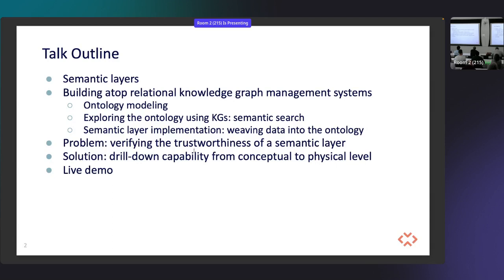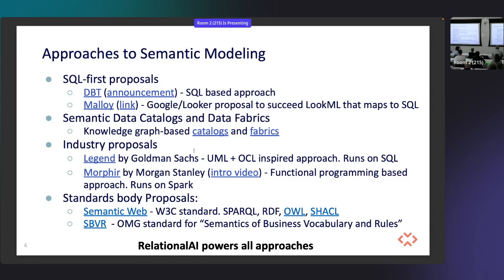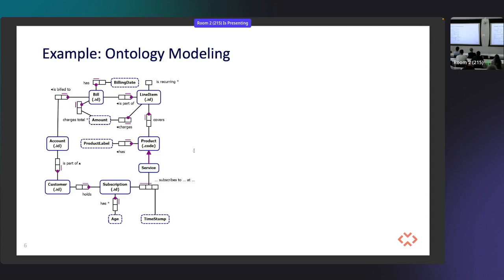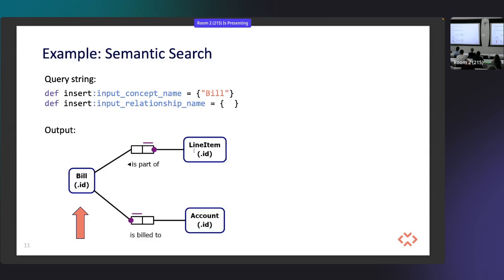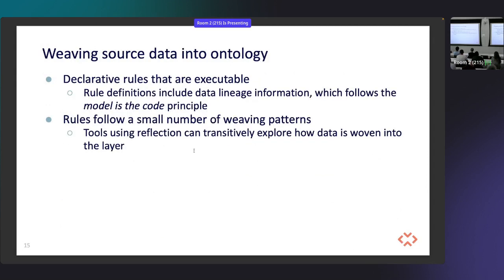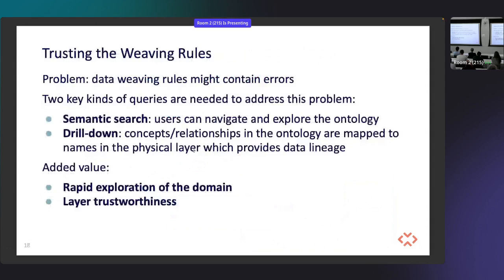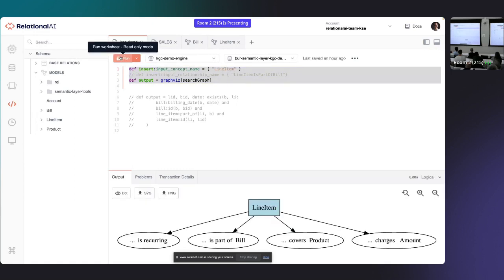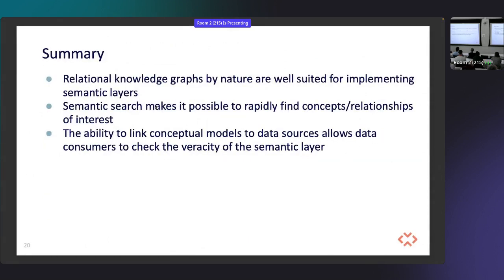KGC 2023 Talk — Using Knowledge Graphs for Navigating Data Assets by RelationalAI's Márton Búr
This talk is delivered by the Knowledge Engineer at @relationalai RelationalAI, Márton Búr, who specializes in research involving novel techniques to facilitate monitoring in the Internet of Things and cyber-physical systems using runtime graph models.

This session explores how large enterprises maintain many data assets about their businesses. It’s arduous for engineers and data scientists to find the information they need and ensure it’s accurate and up to date. This can lead to data duplication, misuse of assets, and conflicting results. RelationalAI addresses this problem by leveraging an enterprise ontology, which assumes users in a domain will intuitively understand. The approach is novel in that RelationalAI allows users to navigate over their data assets semantically, using the concepts and relationships of this ontology.

In this talk, Marton presents a case study involving a client that uses an ontology comprising hundreds of concepts to efficiently search for and manage a set of data assets that number in the tens of thousands.

This solution uses the RelationalAI Knowledge Graph Management System to power this search process.

Included in this presentation, is a live demonstration of the working solution and a discussion on some critical lessons learned.